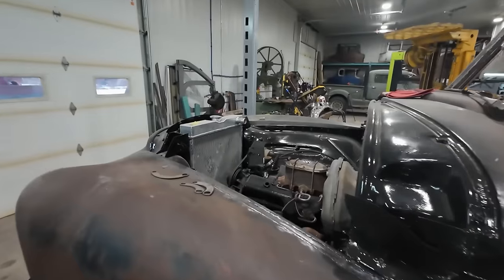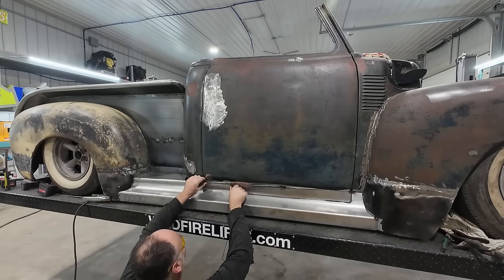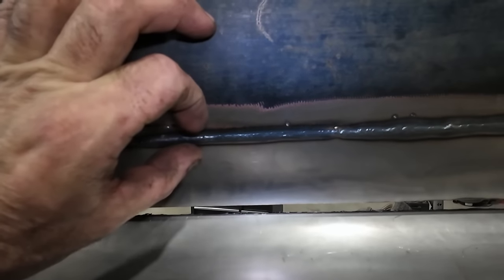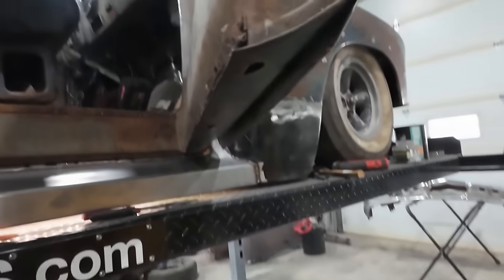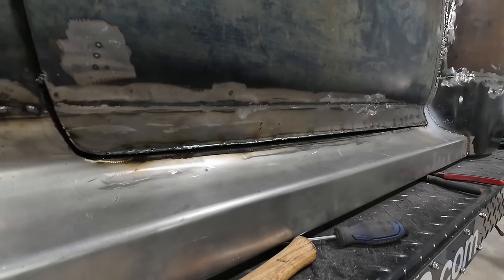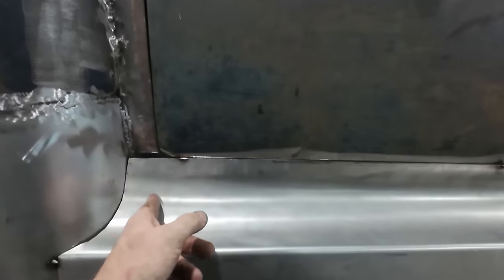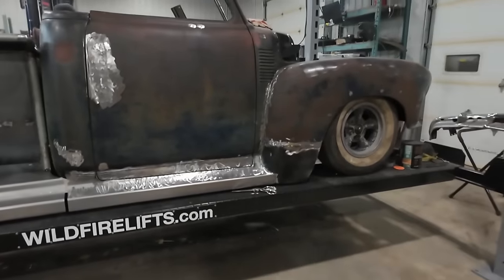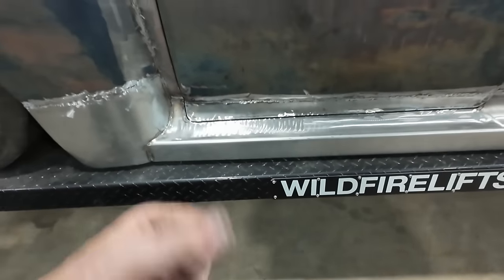Building the door cutouts for our custom rocker panel / running boards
In this video we work on building the door cutout and installing our rocker panels / running boards on out GMC Pickup.

00:00 Intro
02:42 Refitting running boards and fender
06:30 Cutting out the door.
11:59 Laser Welding the door
19:20 Making all door filler panels
39:00 Working on the passenger side rocker.

All Is Easy with a Friend - J.F. Gloss
Country Gold - Hunter Quinn
Swiss Cheese - Sugoi
Santa Caterina Sunday - Martin Landstrom
Mochi Yuki - Sugoi
Keep That Smile - J.F. Gloss
Rooster Tail - Binkley
Spring Sometimes - Sugoi

Ship us things if you wish:
Halfass Kustoms
20 Brandt street, Unit 3
Suite #103
Steinbach Manitoba Canada
R5G 1Y2